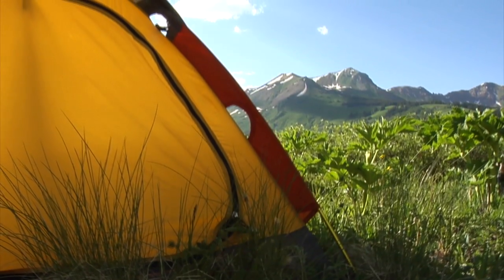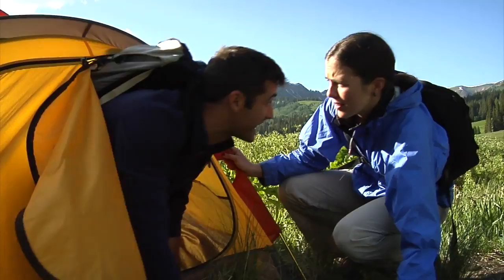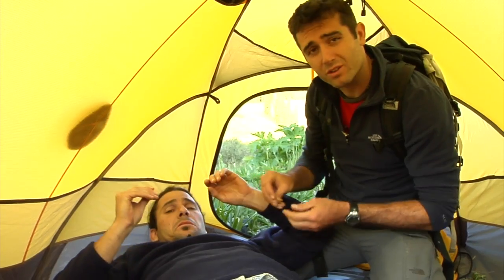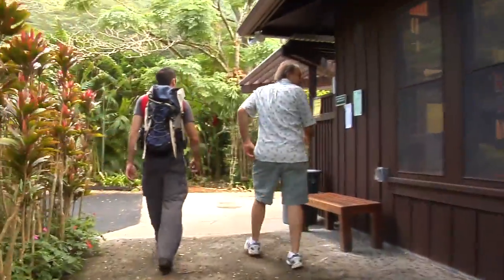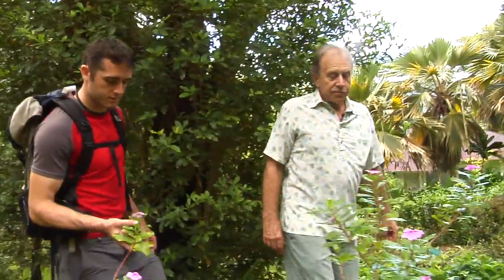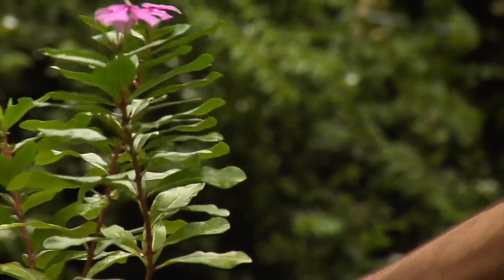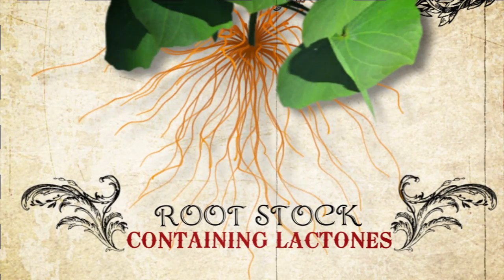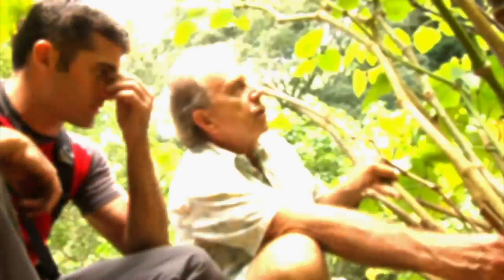An Intro to Medicinal Plants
If you're a plant guru, you're going to love this little short that I'm releasing this week. It's actually a short that we did a few years back with Pearson Publishing to put into their high school biology textbooks, and it's pretty fun. First, it's rare that you get to make a video about medicinal plants for high school. For some reason people shy away from talking about things you can eat to make you better - like plants or fungi.

Secondly, I got to interview one of my all time heroes, Professor Mark Merlin. Dr. Merlin is an ethnobotanist at the University of Hawaii and an all around cool guy. He taught a graduate level class I took several years back call "Psychoactive Drug Plants." Don't worry, it's not what you think. Although, I will say, he got his Masters degree studying cannabis and his Ph.D studying the opium poppy. All that to say, here is a short introduction to medicinal plants with professor Dr. Mark Merlin. Hope you enjoy it.